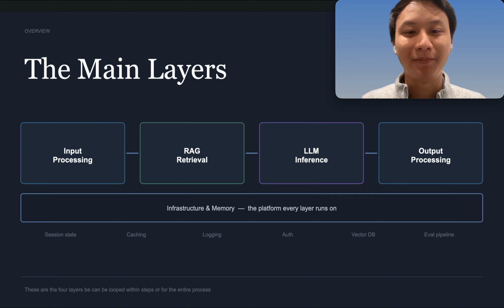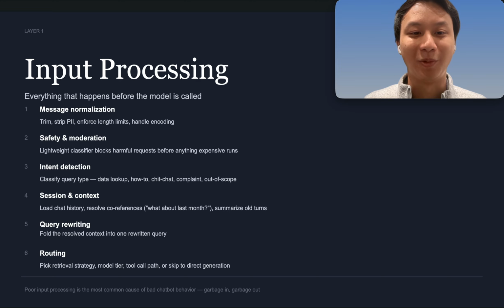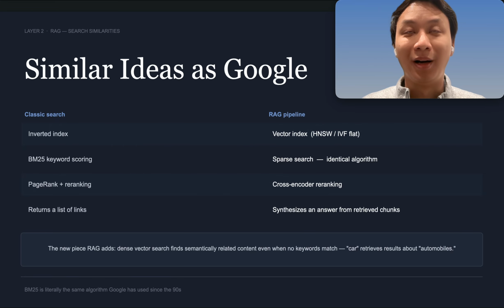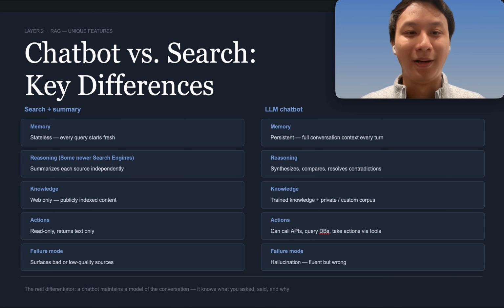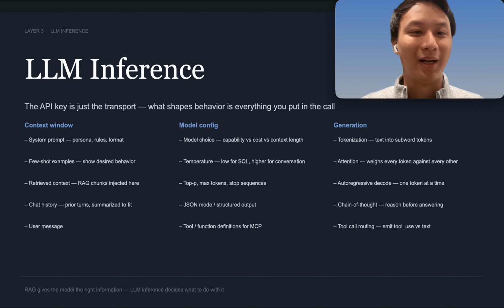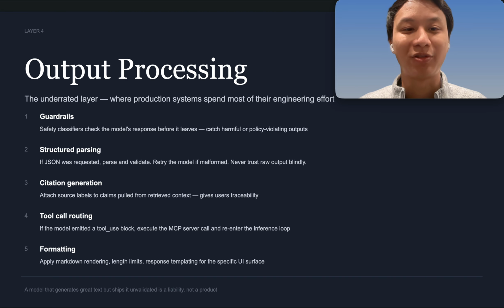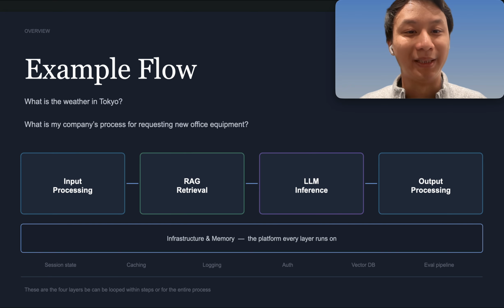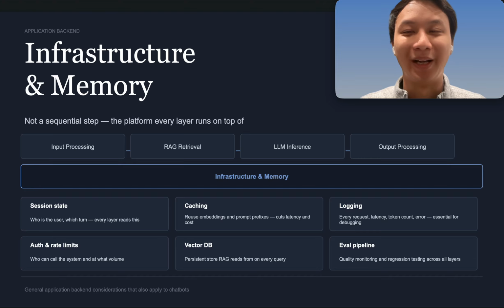Overview of Chatbot Architecture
In our third video on AI we take a look into the design of Chatbots and what infrastructure supports them.